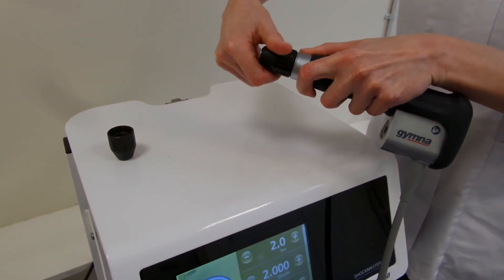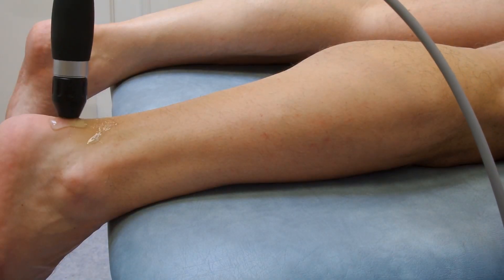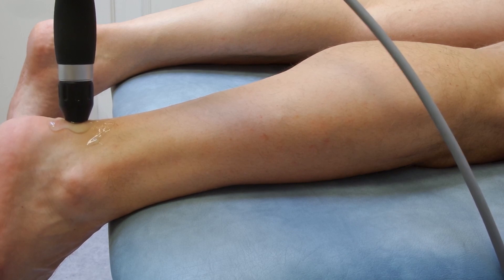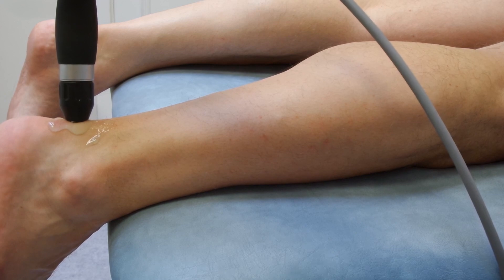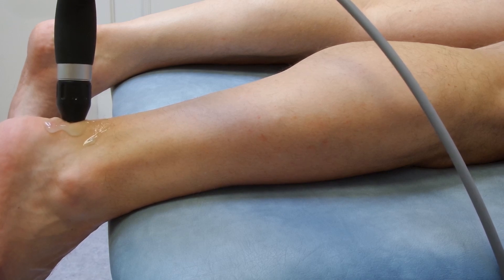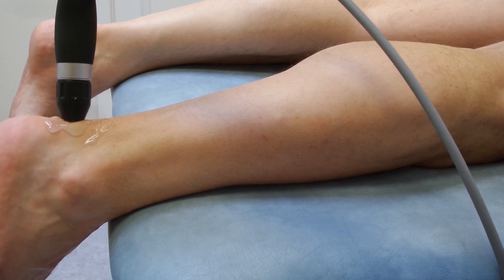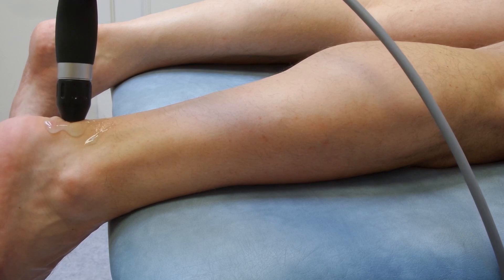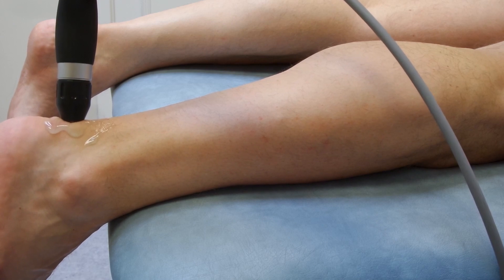Shockwave to posterior bony heel spur (method 1)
Extracorporeal shockwave to a posterior heel spur
Machine: Shockmaster 300 Gymna
Settings: 3.5bar 2000 shocks at 10hz using a 15mm head
Medium: Gel
Patient: Long standing posterior calcaneal spur this is a demonstration video of technique.